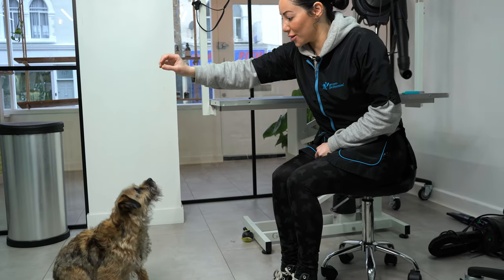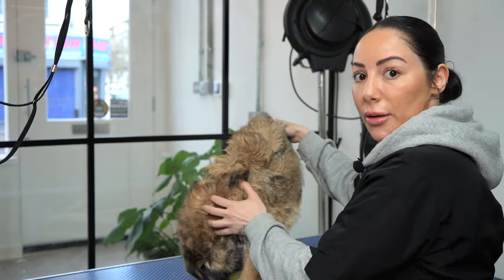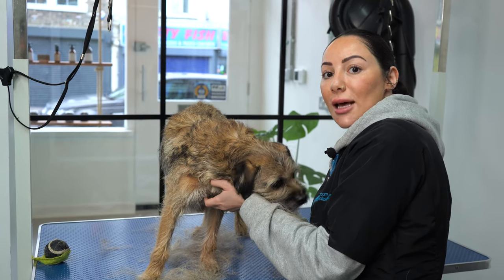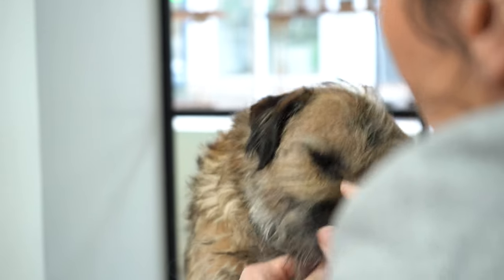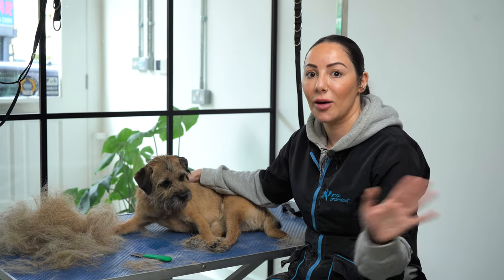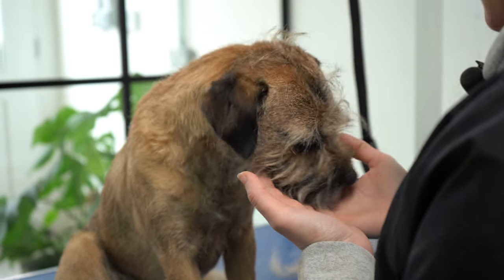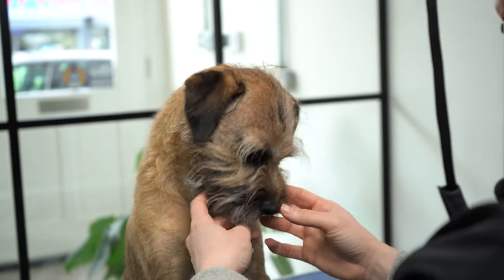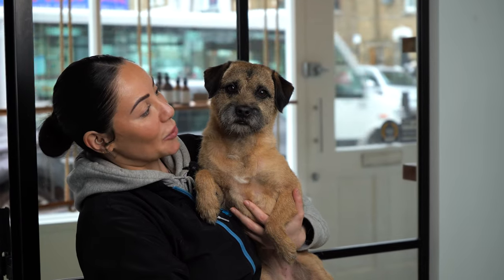Hand Stripping a Border Terrier - Dog Grooming Tutorial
This is how I groomed Maggie, a beautiful Border Terrier!

My name is Jade, I am the owner of Hackney Barkers, a lovely Dog Grooming Salon and Boutique situated in Hackney, East London.